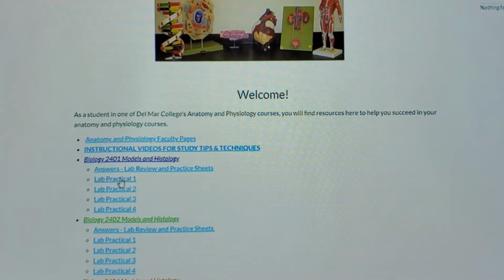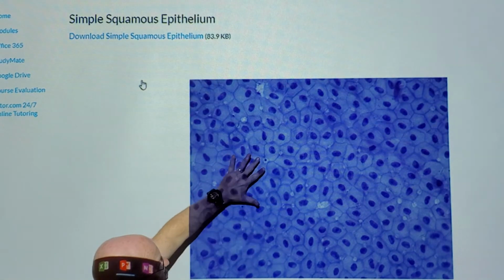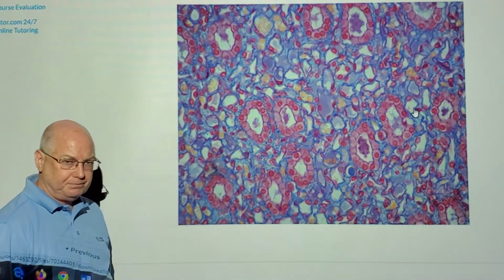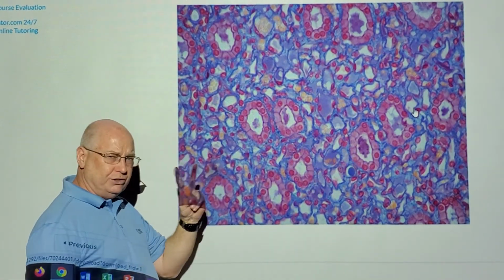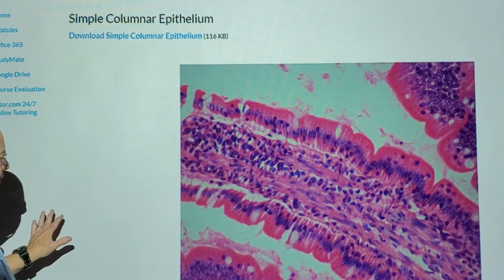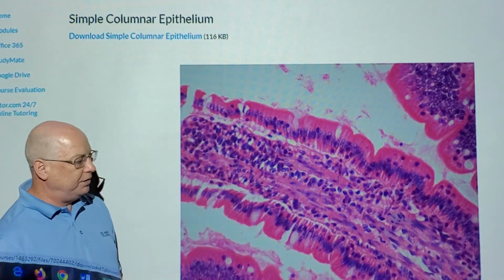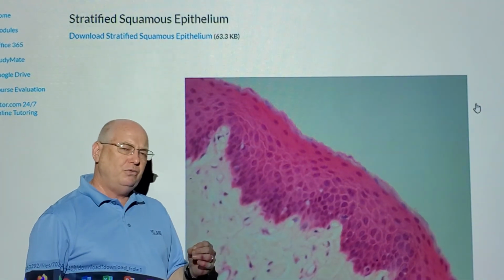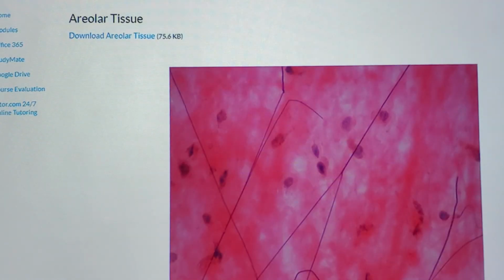Professor Long Lab T1 Epithelial Slides